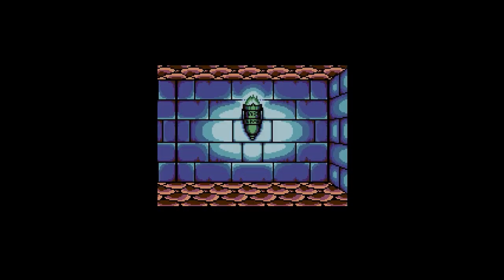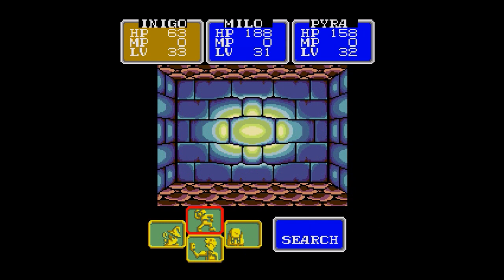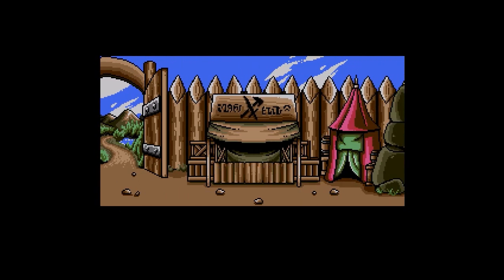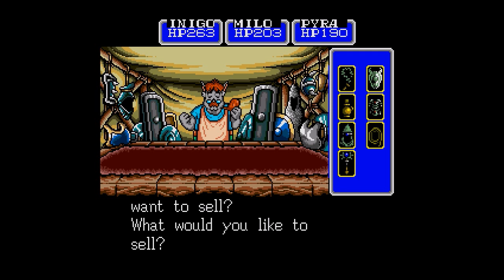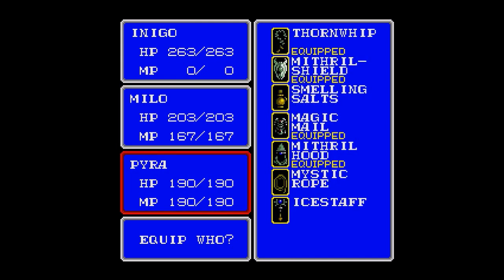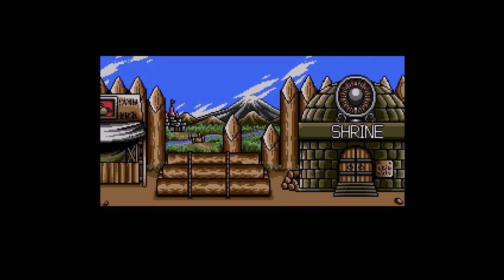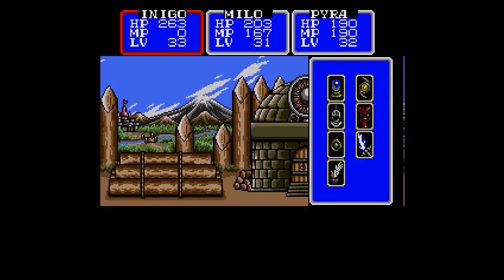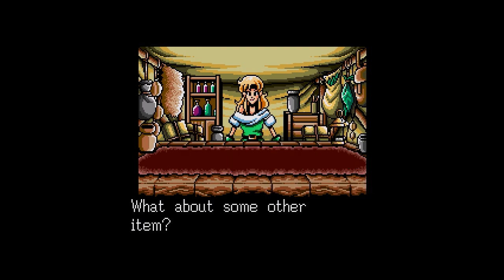Let's Play Shining in the Darkness, Part 36 of 47: Scizzar & Soulthief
(Part 2 of 3) Some new mini-bosses to bash around, yay! We also find the Icestaff and make a Mithril Axe for Milo.

Shining in the Darkness is a property of SEGA Corporation, Climax Entertainment, and Camelot Co. Ltd. I do not own any of the rights to this game, nor any of the material within this video. Thank you and have a shining day.